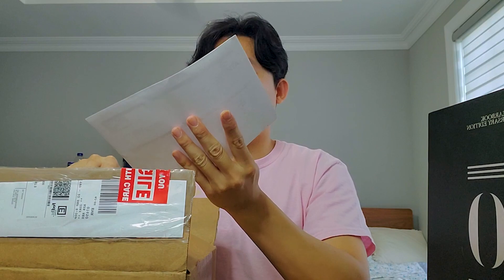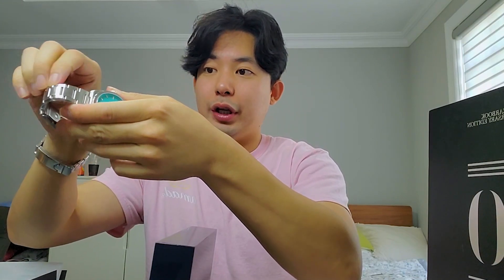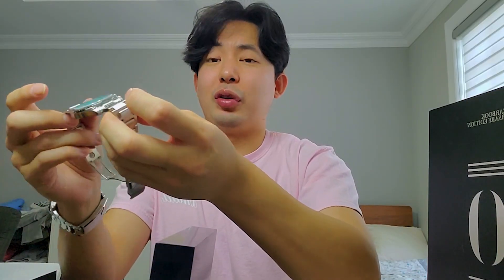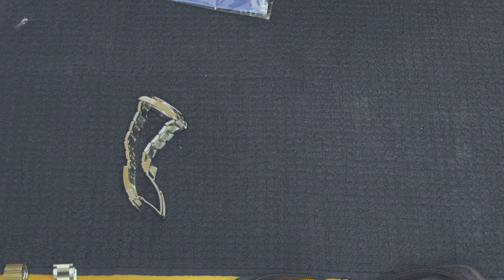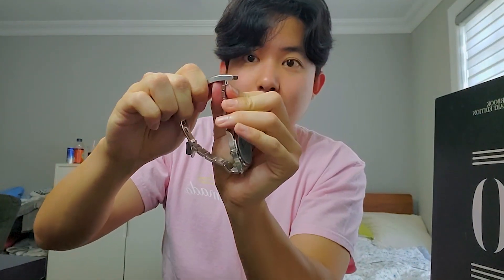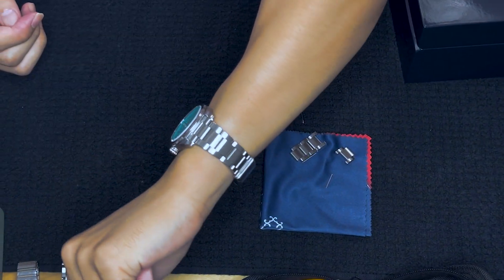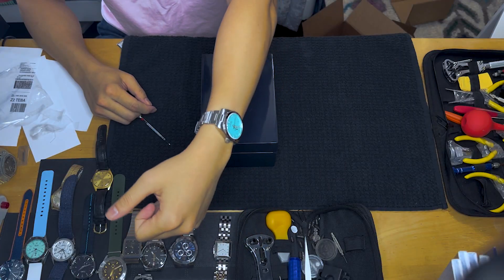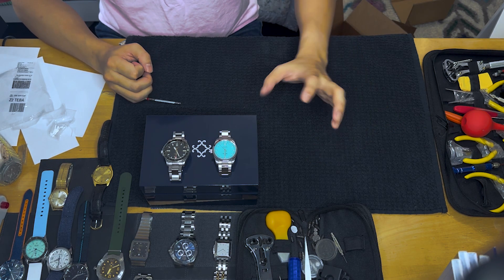Don't Call It Tiffany Blue! How I Got Into Watches +Turquoise Montal Noble LE Unboxing & Review.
Watch up guys! Welcome to the 4th Episode of SexyJ Every Day and also the second episode of WatchJ!

This Unboxing/Review is on a very special watch from one of my absolute favorite brands, @montawatches8956, and what I believe to be the BEST watch microbrand out there in terms of price/quality ratio. They recently did a 100 piece limited edition of their Noble, in a color not called Tiffany Blue but Turquoise. The colorful dials, and especially "Tiffany Blue" was one of the hottest watch trends of the past few years, so is this just yet another hype watch? Not at all! The finishing, the design, and the quality are just beautiful, and I'm happy every time I look at the thing. And it happens to be (kind of) Columbia colors as well! As  I'm totally in love with this watch, and it's been by far my most worn daily driver for the past few months, and I'm barely resisting the urge to buy the pink version as well.

If you're a watch nerd, you already know better than I do about Monta and the descriptions I go through here, but I tried to make the video as newbie friendly as possible, and I just love rambling about watches. So here's my story about how I got into watches, and Watch Newbies, you are very welcome here!

Are you guys into watches? How did you get into the hobby?

Technical Specifications for the Monta Noble Turquoise LE:
316L Stainless Steel Case
Case Diameter: 38.55mm
Lug-to-lug: 47 mm
Thickness: 9.7 mm
Lug Width: 20 mm
Water Resistance: 150 m
Movement: Monta Caliber M-22 (Monta Decorated and Adjusted Sellita SW 300)
Sapphire Crystal with 7 Layers of Anti-Reflective Coating
Screw-Down Crown
Sapphire Caseback
Automatic
Date Function
Fully Articulating Bracelet with Micro-Adjustment to 3 Positions
Lumed Hands and Markers
Applied Markers
Limited Edition of 100.